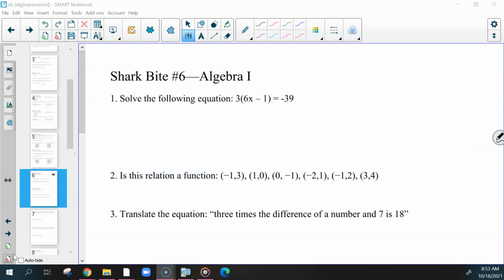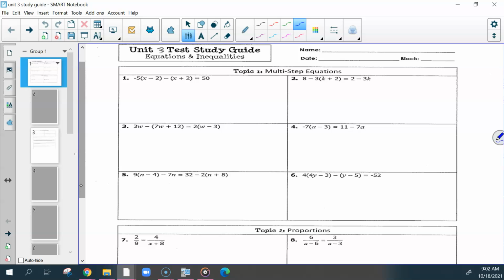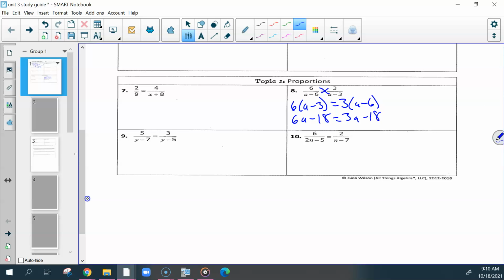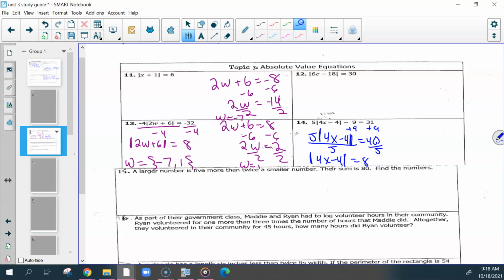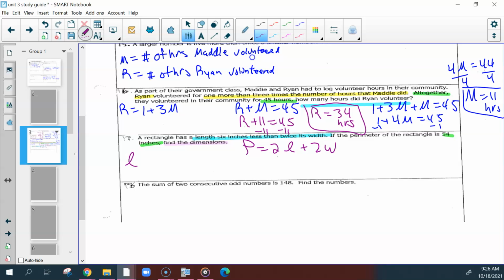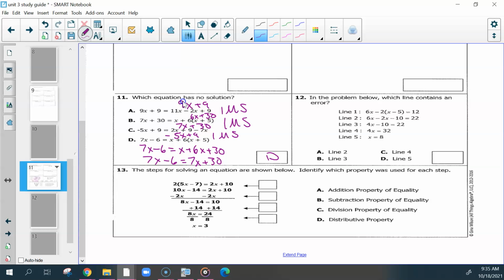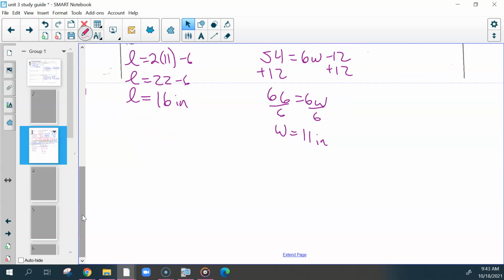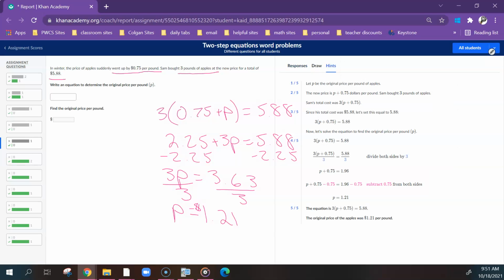Adv. Alg 10-18 3rd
We went through the next shark bite and then started the review on solving equations.